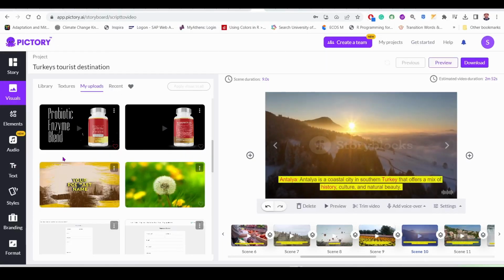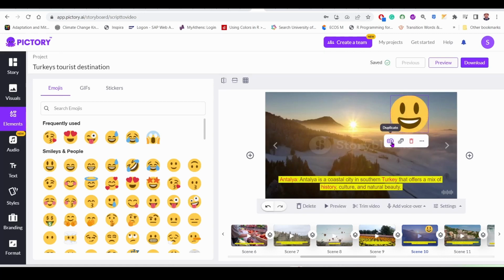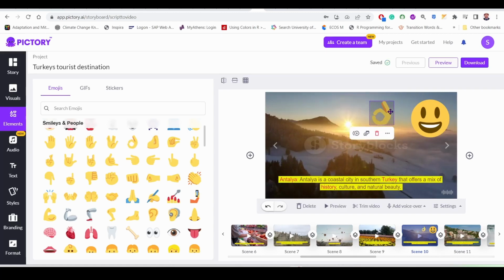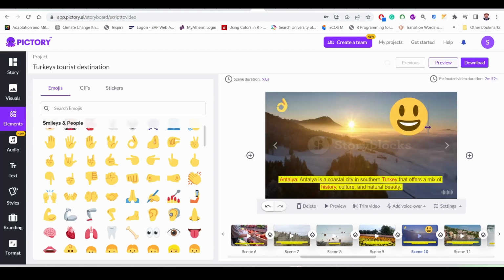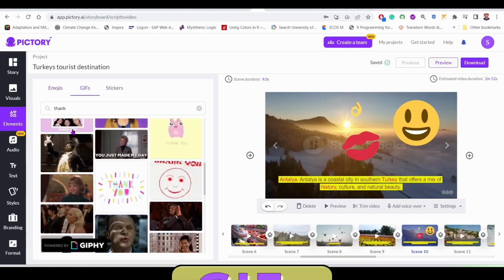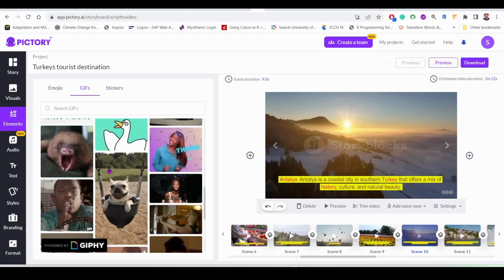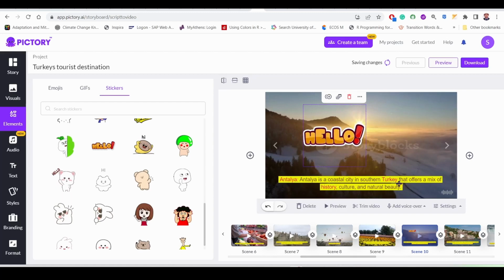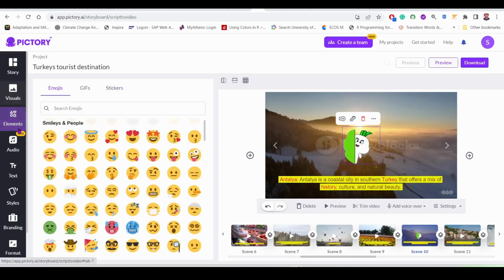Pictory Tutorial - Learn and EARN $500/month - Emojis-GIF-Stickers - Lesson 11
👉 Unlock the power of cutting-edge technology with our ground-breaking Pictory tutorial, the ultimate video editing software fueled by Artificial Intelligence. Whether you're a seasoned content creator or a budding enthusiast, this comprehensive course will take your video editing skills to new heights, enabling you to craft mesmerizing visual narratives like never before.

👉Timecode:
00:00 – Intro
00:38 – How to add Emojis in Pictory
03:41 – How to add GIFs in Pictory
05:05 – How to add stickers in Pictory

Say goodbye to hours of manual editing and welcome the future of video post-production. Pictory AI harnesses the potential of AI-driven algorithms to streamline your editing workflow, allowing you to focus on unleashing your creativity while leaving repetitive tasks to the software. Seamlessly merge scenes, enhance visuals, and add stunning effects with ease, all while saving valuable time.
This course is designed to equip you with everything you need to master Pictory AI effortlessly. From the basics of navigating the user-friendly interface to advanced editing techniques, you'll explore a wide range of topics, including:
1. AI-Powered Editing: Discover the incredible features that leverage the power of Artificial Intelligence to automatically edit, trim, and enhance your footage, elevating your videos to a professional level.
2. Intelligent Visual Effects: Unleash your imagination with a vast array of intelligent visual effects, transforming ordinary footage into captivating cinematic masterpieces.
3. Seamless Audio Integration: Learn how to integrate high-quality soundtracks, voice-overs, and audio effects to complement your visuals and create an immersive viewing experience.
4. Efficient Workflow Tips: Discover expert tips and tricks to optimize your editing process and produce polished videos in record time.
Whether you're a content creator, filmmaker, marketer, or simply an individual passionate about creating engaging videos, this course is tailored for you. No prior experience with video editing or AI technology is required, making it accessible to beginners and experienced editors alike.
👉 Why Choose Pictory AI?
Pictory AI has gained widespread acclaim for its intuitive interface, unparalleled AI capabilities, and commitment to empowering creators of all levels. With this comprehensive course, you'll not only gain expertise in using the software but also be at the forefront of the video editing revolution.